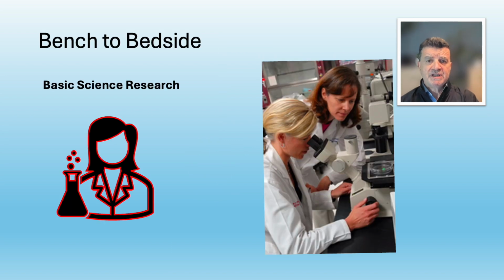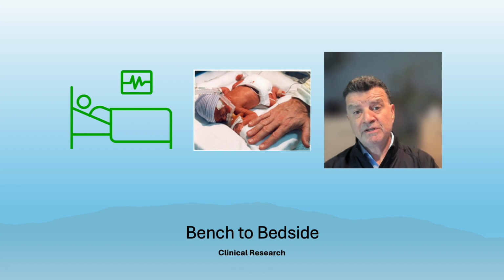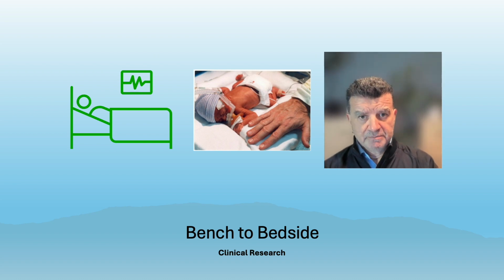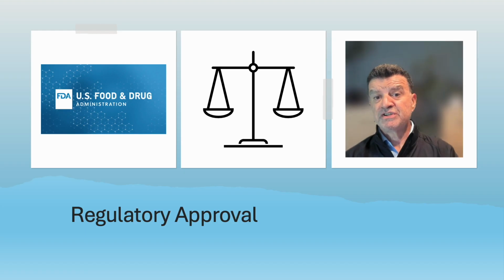March 2024 PRRF Minute with the President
In this month's Minute with the President, Pediatric Retinal Research president Dr. Antonio Capone, Jr., shares the process and definition of translational research. He explains what it means to take research from "bench to bedside."